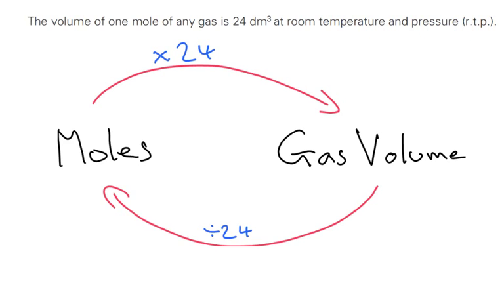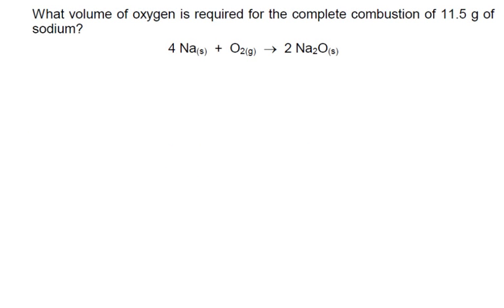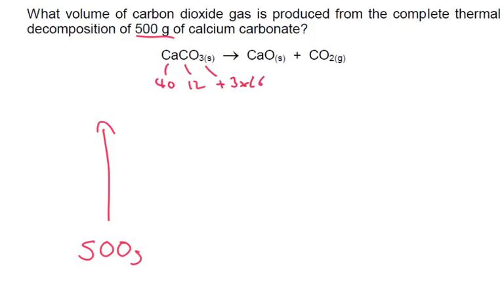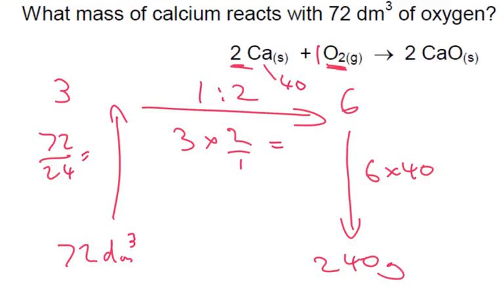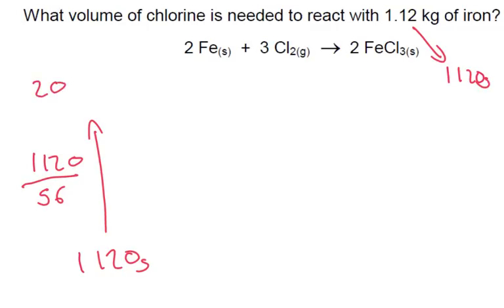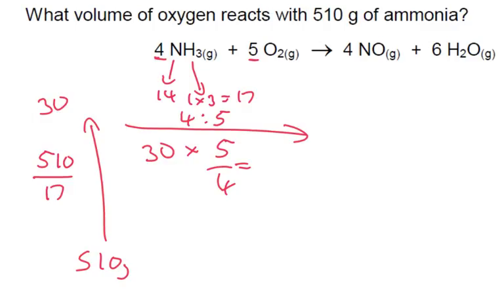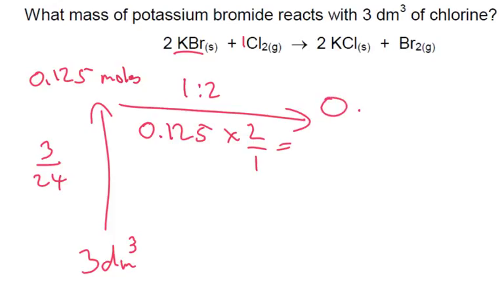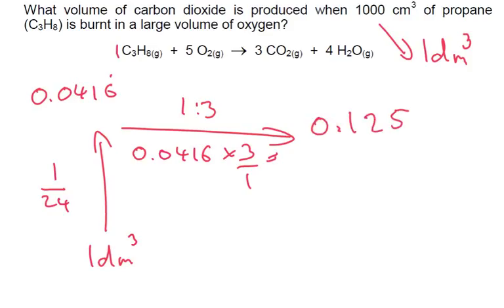Molar gas volume calculations - IGCSE Chemistry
This revision video goes through converting from moles to gas volumes and some example problems with solutions..